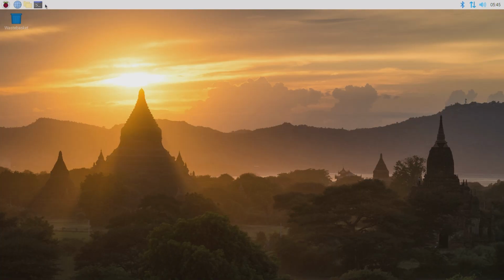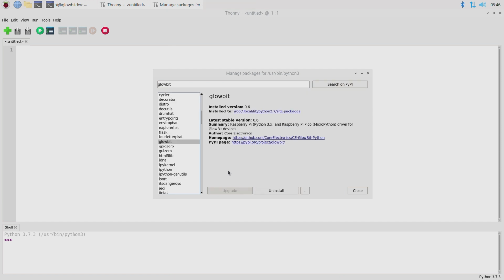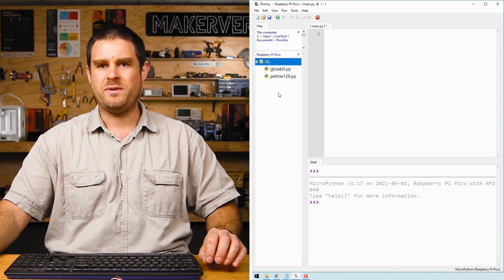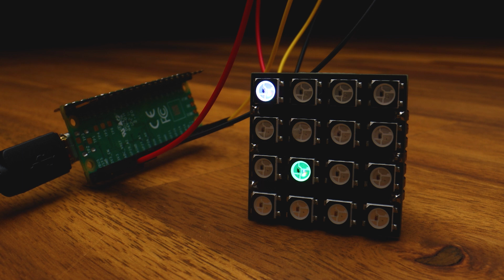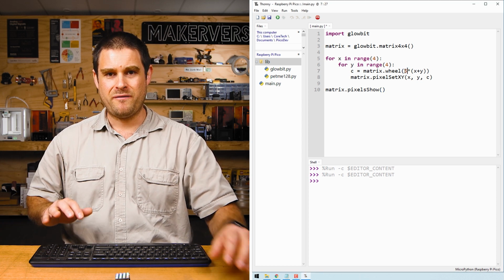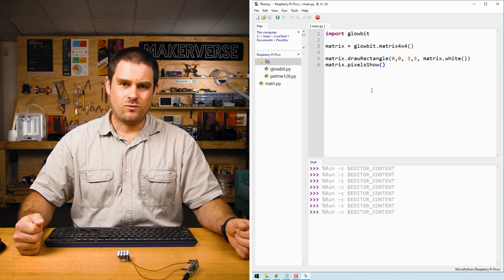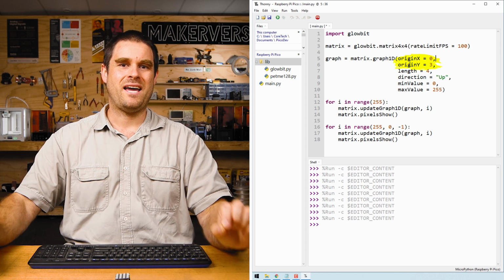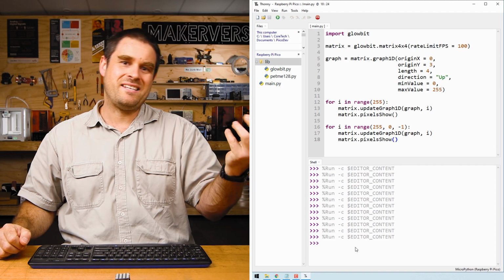GlowBit Matrix 4x4 | Quickstart Guide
This guide for the GlowBit 4x4 Matrix will have you up and running on either a Raspberry Pi or Raspberry Pi Pico (the experience is the same), and introduce you to some useful python code examples to display both static shapes and colours and animations.

0:00 Intro
0:14 What You Will Need
0:31 Raspberry Pi Pico Connection
1:13 Raspberry Pi Connection
1:45 Raspberry Pi Library Installation
2:56 Raspberry Pi Pico Library Installation
3:43 Test Code Demonstration
3:56 Lighting Individual Pixels Example
5:04 Colour Wheel Example
5:27 Colour Wheel Remixes
5:48 Fill All Pixels With Colour Cycle Example
6:17 Drawing Shapes Example
6:57 Graph Animation Example
8:19 Outro